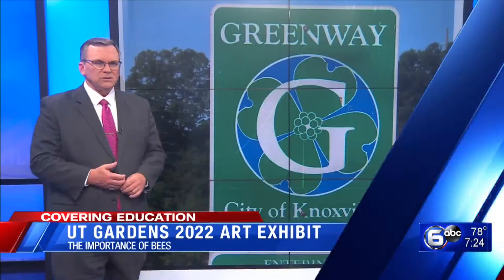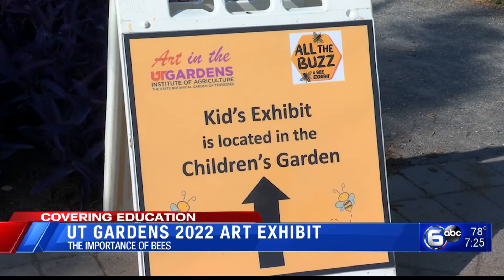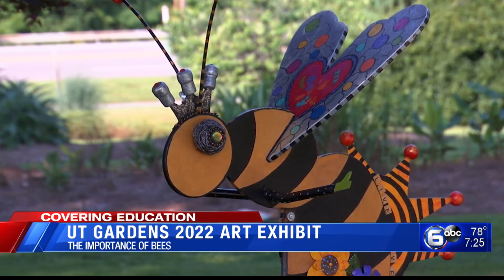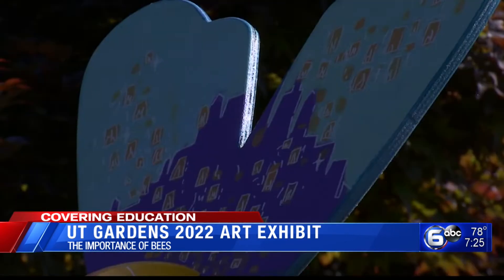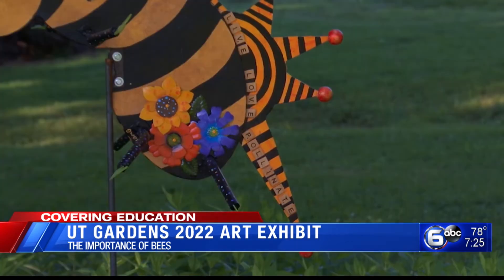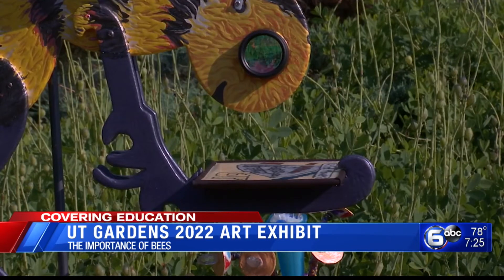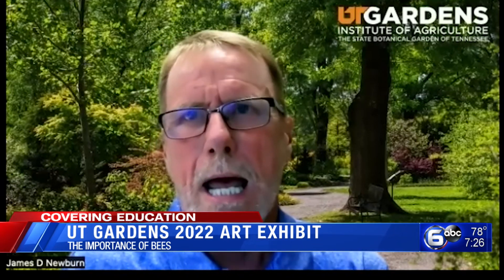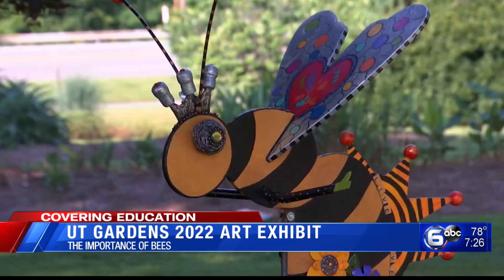The Importance of Bees: UT Gardens 2022 Art Exhibit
The 2022 Art in the Garden Exhibit is all the buzz at UT Gardens. Roughly 80 local artists decorated bee sculptures and this year kids joined in on the fun.